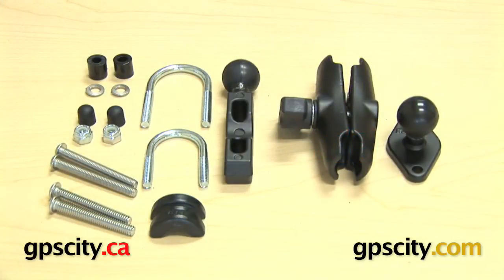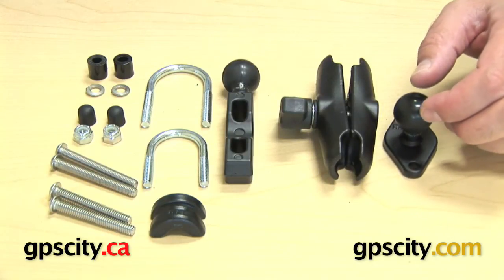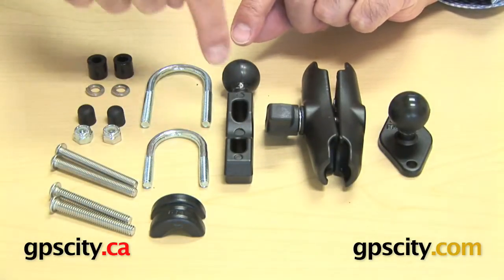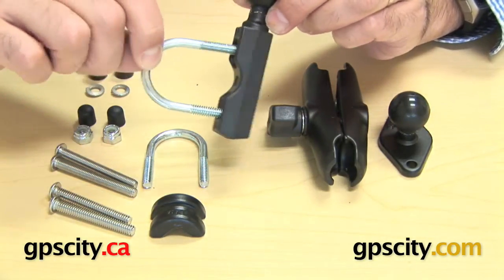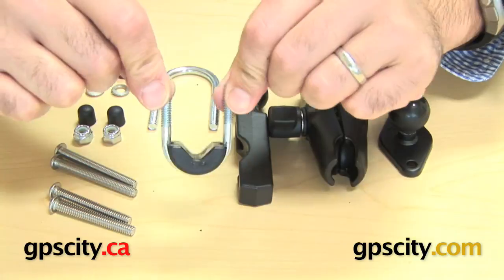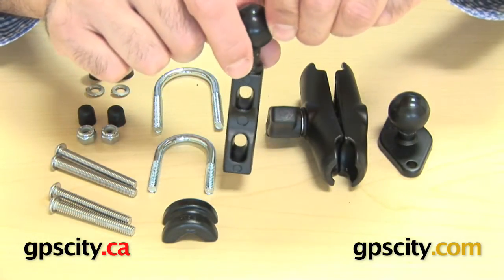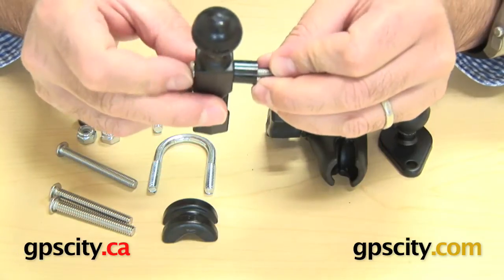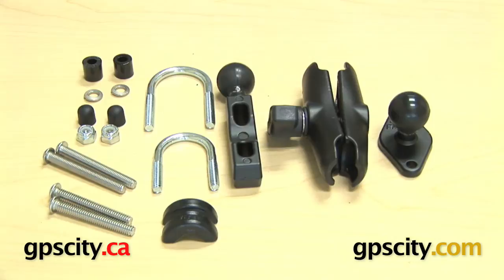RAM Aluminum Cradle Plate Motorcycle Kit Mount (RAM-B-174U) In the Box @ gpscity.com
GPSCity.com takes a closer look at the RAM Mount Aluminum Cradle Plate Motorcycle Mount Kit. This system is the main ingredient for the RAM-B-174-XXX series mounts. Find out all you need to know about what is included in the box when you purchase this motorcycle mounting system.

GPSCity.com takes a closer look at the RAM Mount Aluminum Cradle Plate Short Motorcycle Mount Kit. This system is the main ingredient for the RAM-B-174A-XXX series mounts. Find out all you need to know about what is included in the box when you purchase this motorcycle mounting system.

GPSCity.com takes a closer look at the RAM Mount Level Base Adapter. Find out all you need to know about using the RAP-323U base plate.

1-866-GPS-CITY (477-2489)